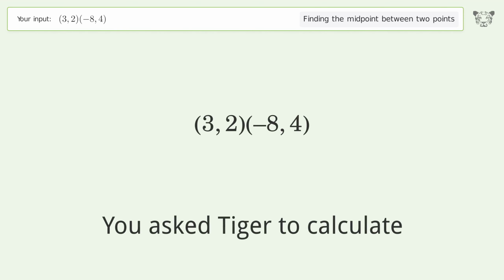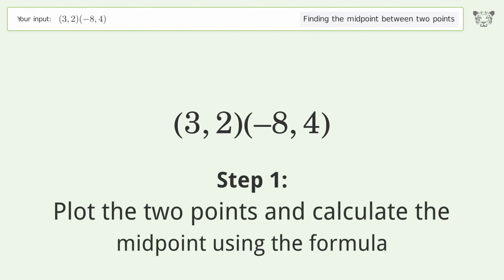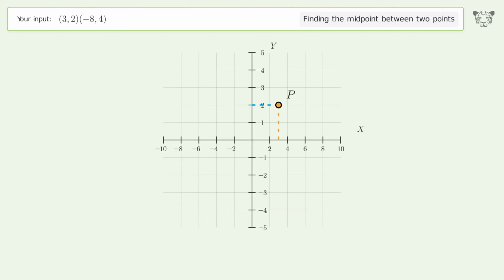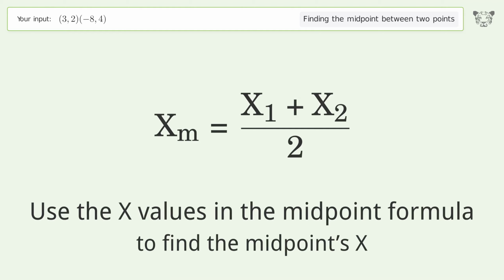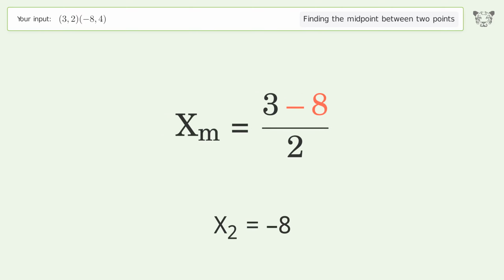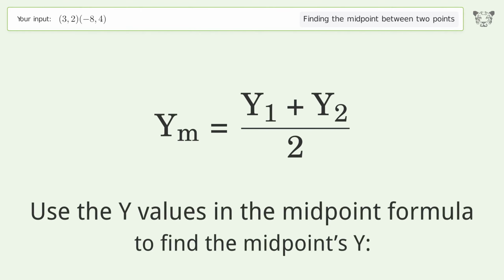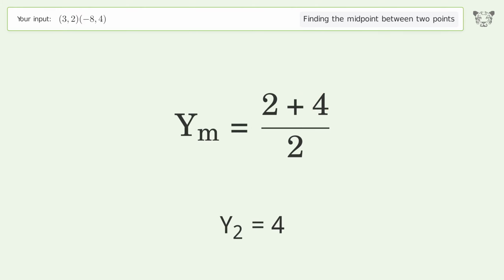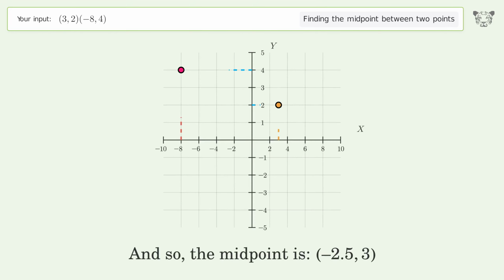Find the midpoint between two points p1 (3,2) and p2 (-8,4): Step-by-Step Video Solution